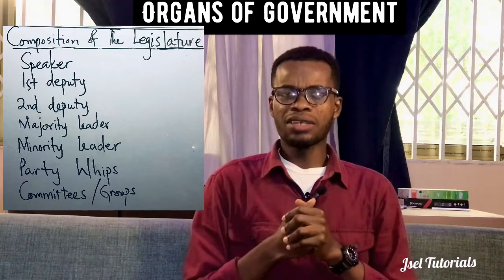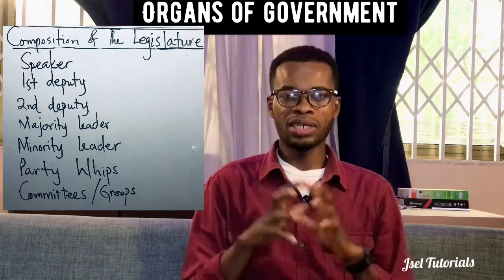What Are The ARMS of GOVERNMENT & How Do They Operate?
Learn about OrgansOfGovernment and their powers.